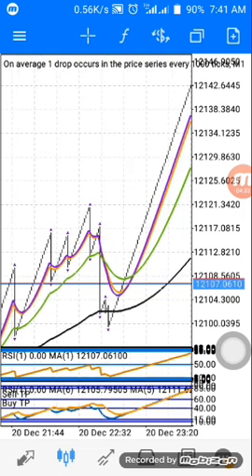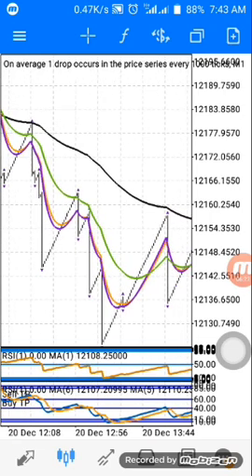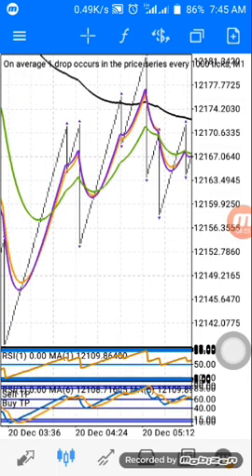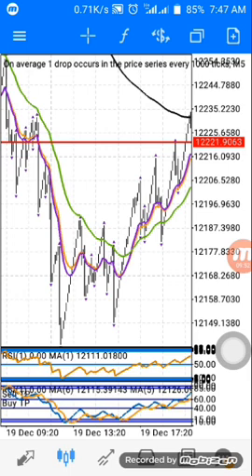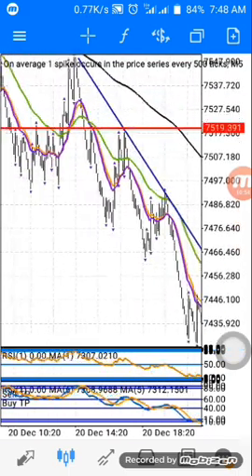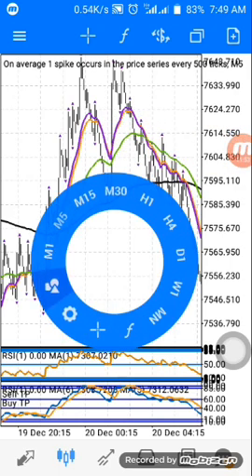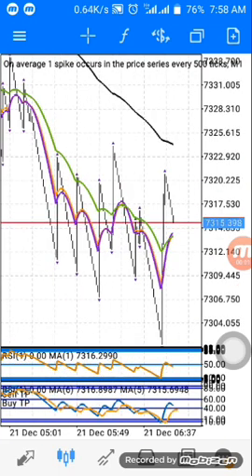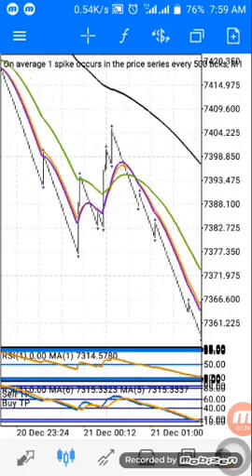Best Cross Over Strategy for boom and crash || Good for Boom, Crash and other volatility Index.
DO YOU WANT TO GET MY AWESOME INDICATOR WORTH $200 FOR A LOW PRICE?

You want to join our VIP ROOM?

Rock STRATEGY for boom and crash